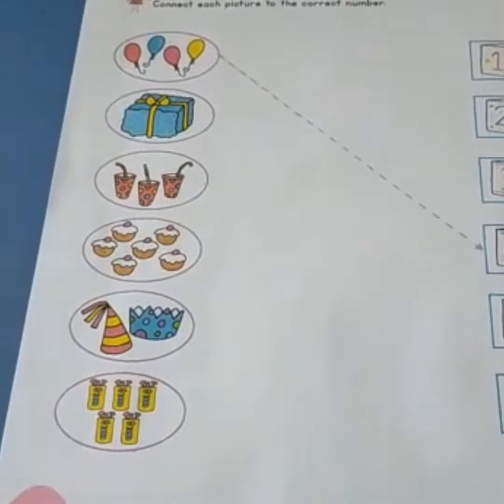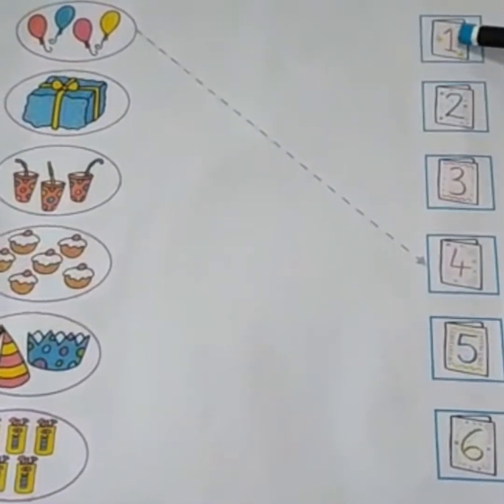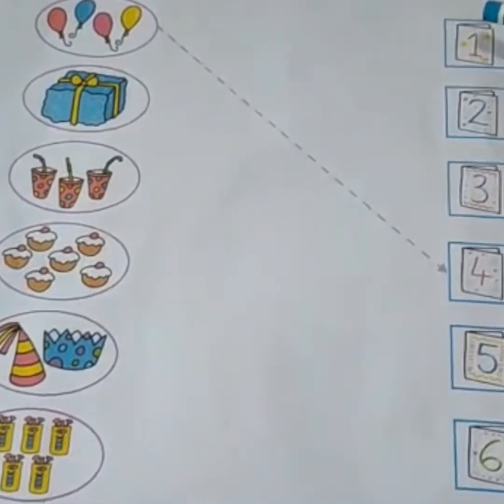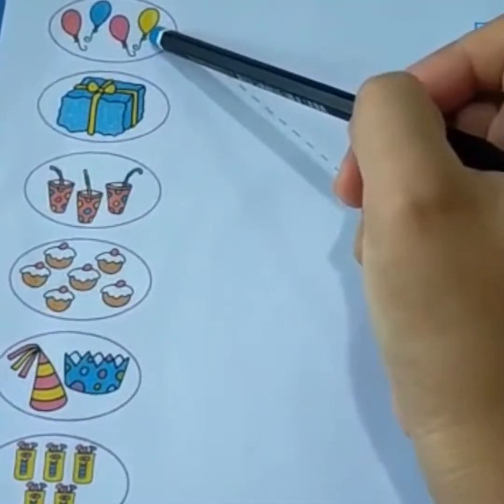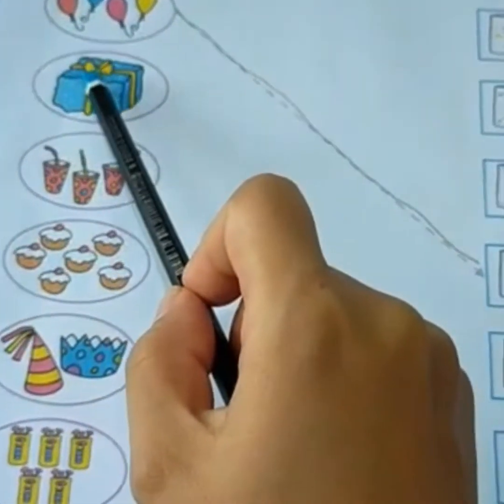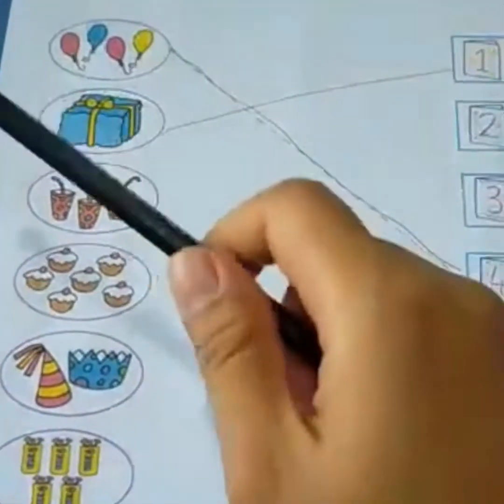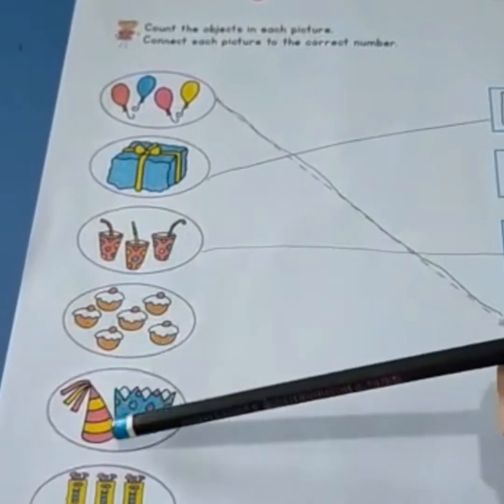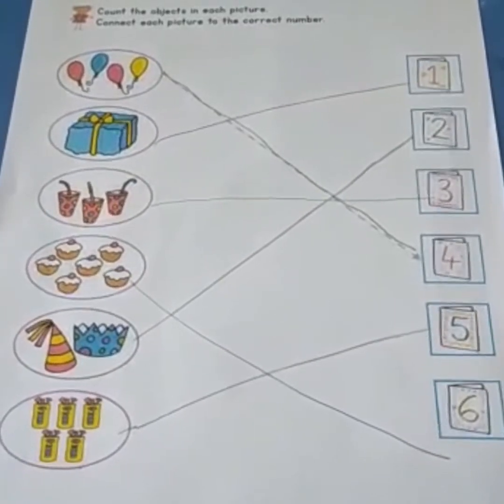LEARN MATHEMATICS FROM START TO FINISH||CARA BERHITUNG DENGAN MUDAH|Matematika bahasa inggris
Pelajaran math kali ini untuk sangat mudah dimengerti dan dipahami oleh anak anak untuk usia 2-3 tahun

Tetap semangat.